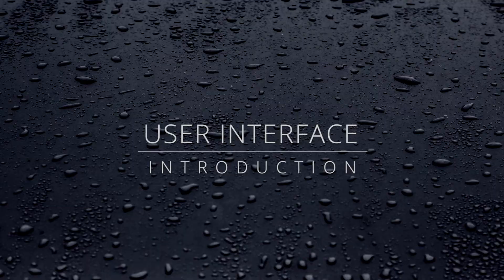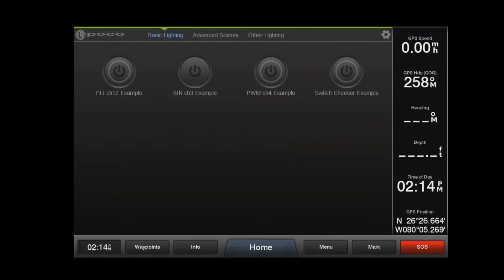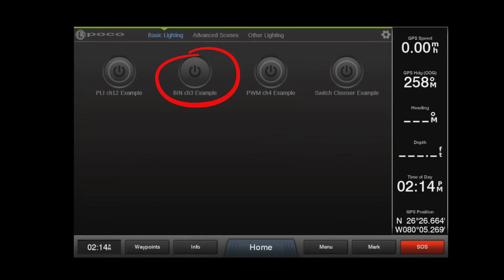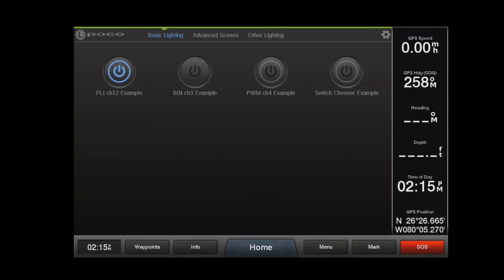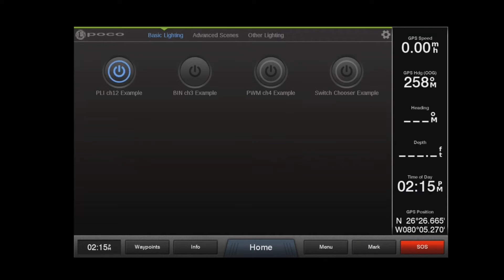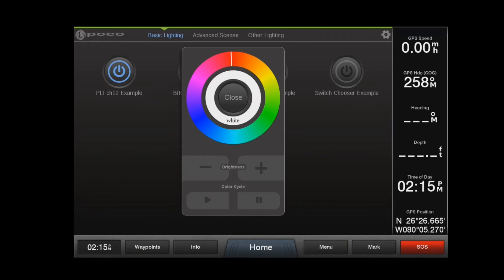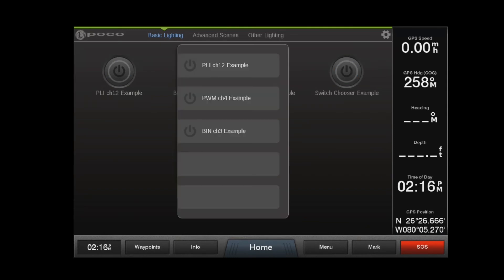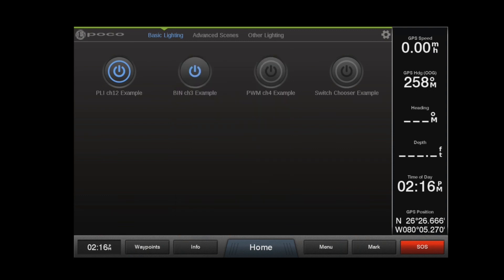Lumitec Poco User Interface – Introduction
A brief introduction to the basic functions on the Lumitec Poco Digital Lighting Control user interface.